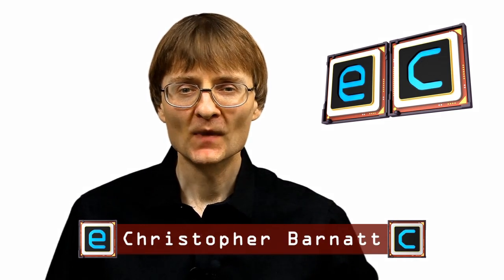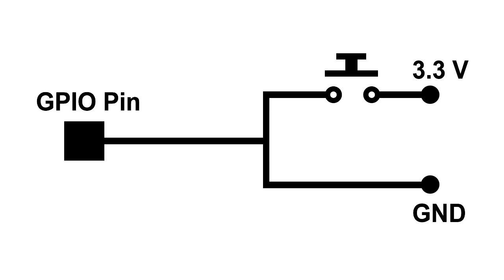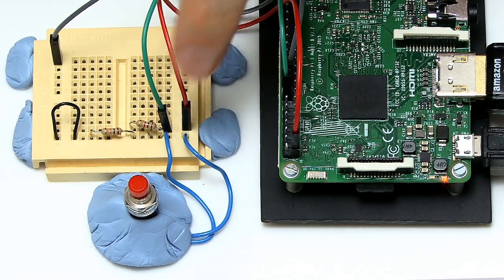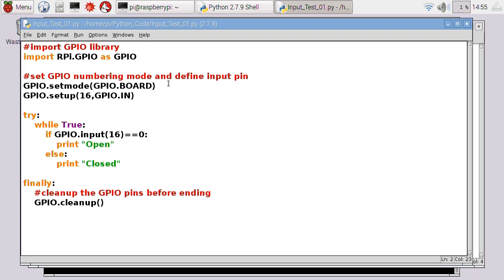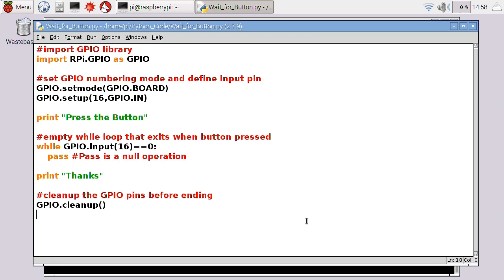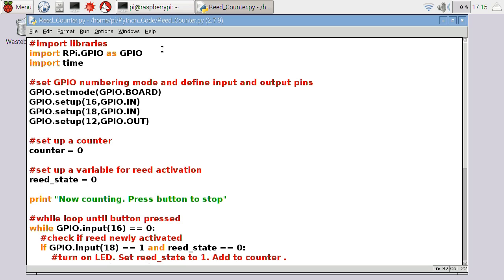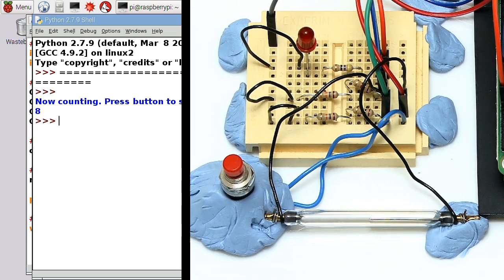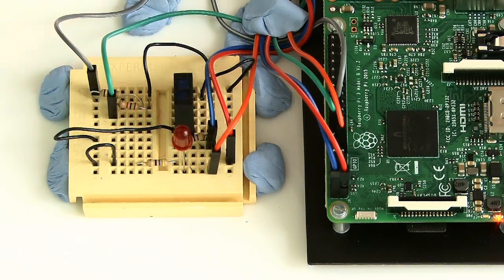Raspberry Pi: Using GPIO Inputs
How to connect physical switches, reed switches and an Adafruit IR reflectance sensor to any Raspberry Pi and communicate with them using Python. I also explain in depth the concept of pull-up and pull-down resistors.

You can access all of the code and circuit diagrams featured in this video

The Adafruit IR reflectance sensor can be obtained from Adafruit in the USA

You may also like my videos on Raspberry Pi robotics, such as this one in which I explain how to use GPIO inputs

Some of my other Raspberry Pi videos include this one where I spend a whole week using a Raspberry Pi as my only computer